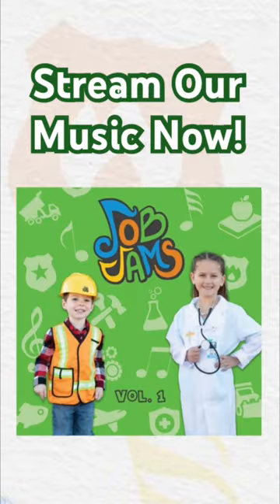Kids Learn Bass Guitar @JobJams